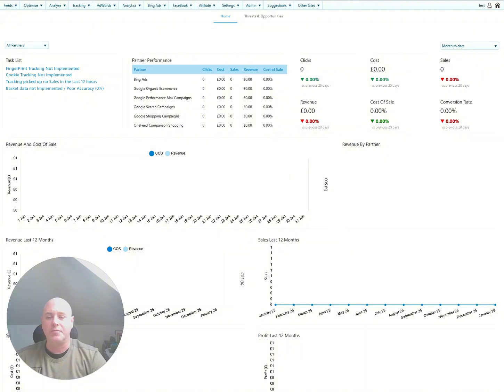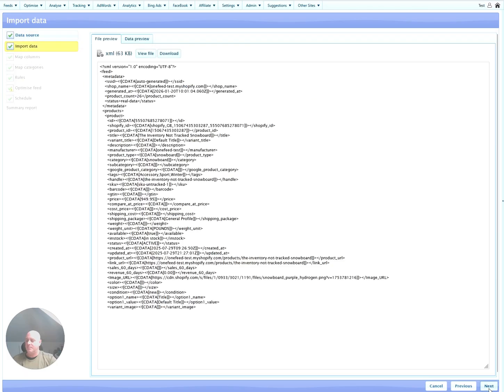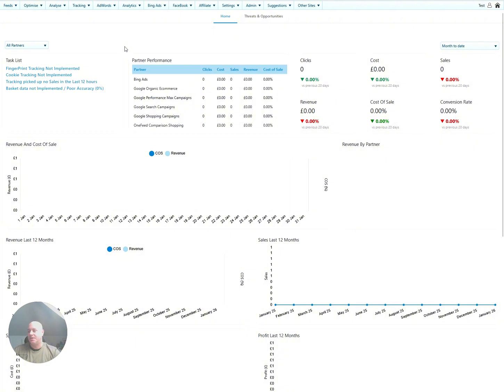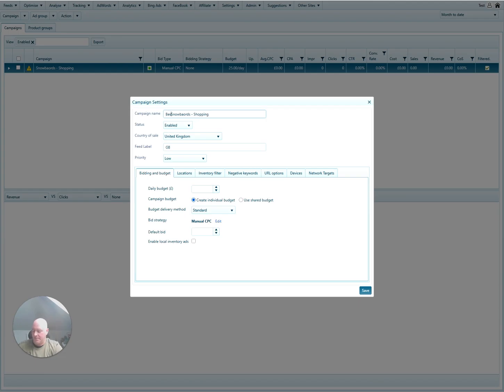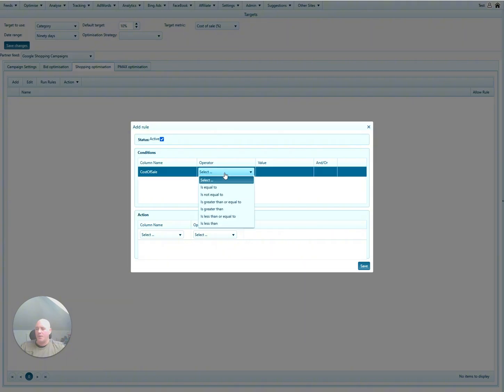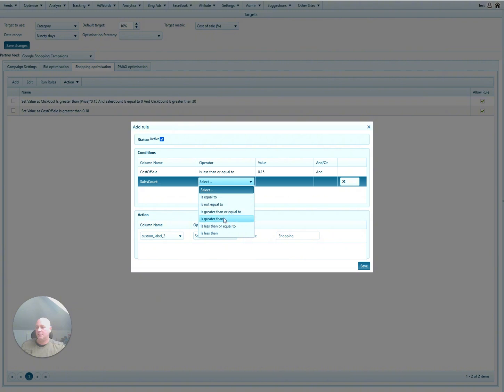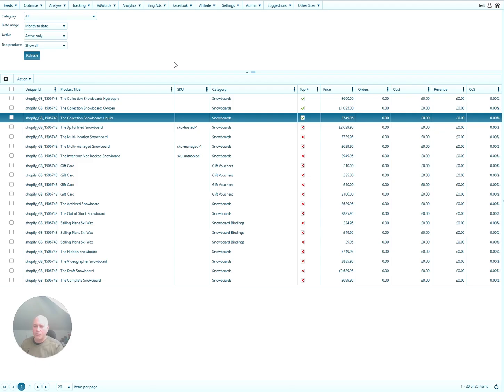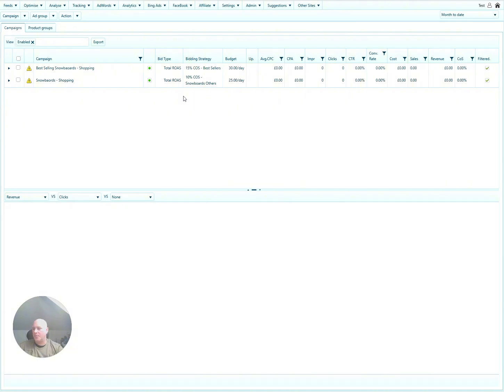Part 2 Onefeed Setup - Campaign Creation, Custom Labels, Bidding and Automation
Part 2 of the Onefeed start-up guide. Getting used to managing campaigns, using custom labels and automation.

Here's some chapter markers for you to find what you want quickly.

00:00 Intro and recap of previous video
00:43 Setting up the Ads linking to Onefeed
05:52 Adding Custom Labels to a feed
10:40 Managing Product Level Bidding for Shopping
12:57 Creating Top Product Filtering
22:14 Bidding Rules and Algotithm Creation
24:16 Creting Performance based Custom Lables for PMax & Shopping
39:44 Automated Bidding Setup and API Synch
43:10 Uploadiong and Sharing Conversion Data to Google / Bing